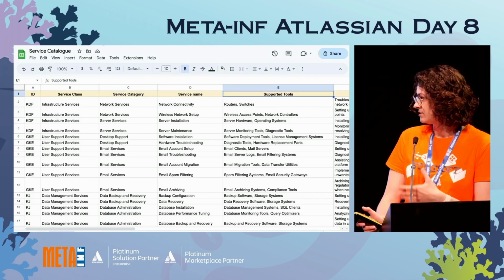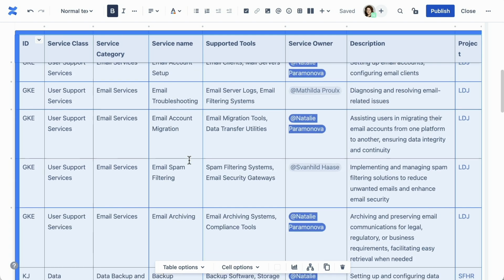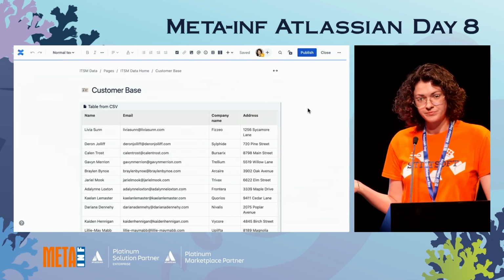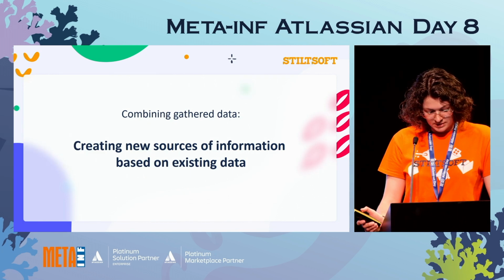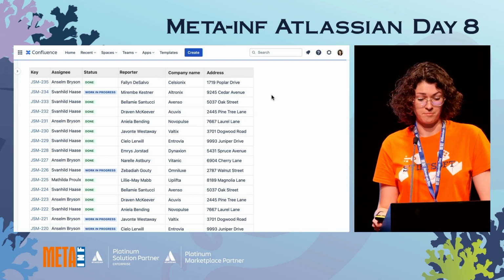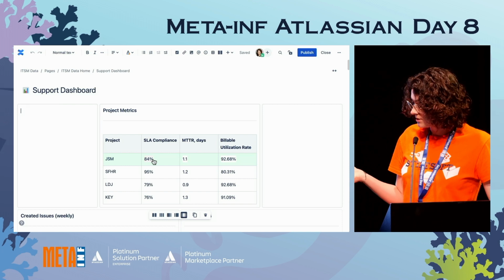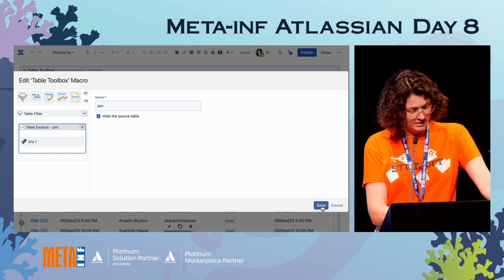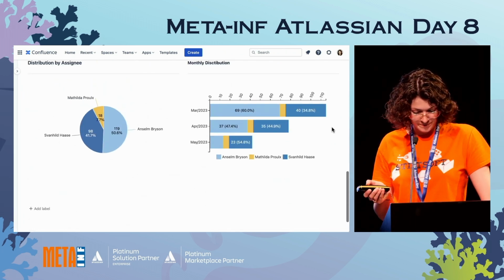Reporting tips and tricks in Confluence for ITSM teams | 8th META-INF Atlassian Day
👉 Confluence is not only a simple knowledge base for your service portal. It also can be used as a place for effective cross team collaboration and analysis. During the presentation, you’ll learn:

✅ How to gather customer related data from different sources in Confluence (Jira, Google Sheets, external databases, etc.)

✅ How to make these data work together in custom dashboards and reports with the help of the Table Filter and Charts for Confluence app

✅ How to access spreadsheet functionality and reuse the results across the entire Confluence instance

✅ How to analyze collected data and build your custom framework

🎤 Presenter: Natalie Paramonova, Stiltsoft